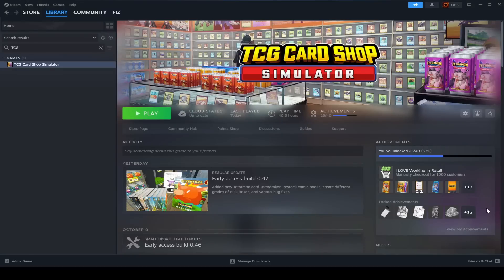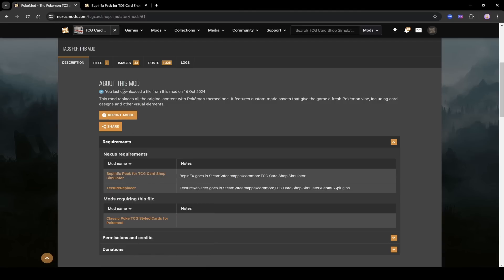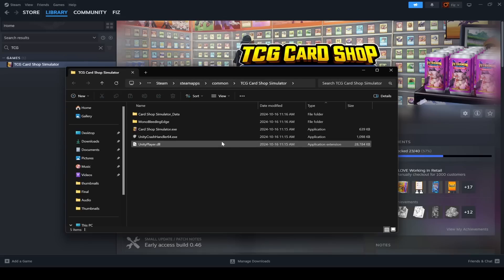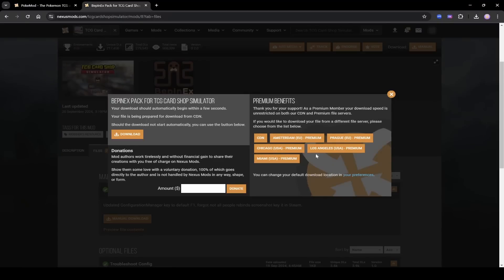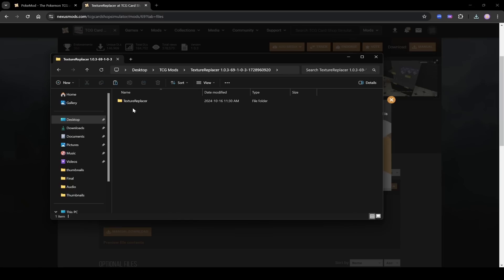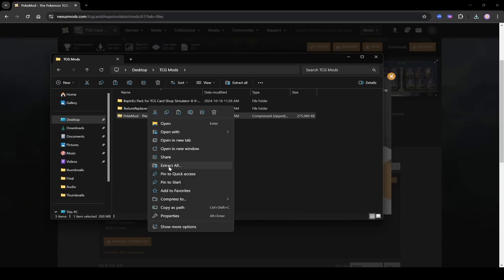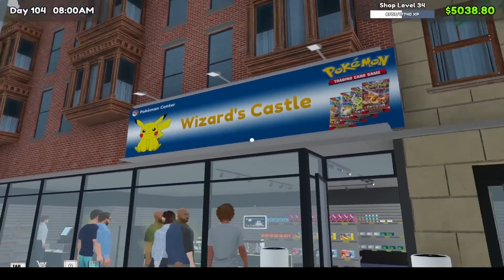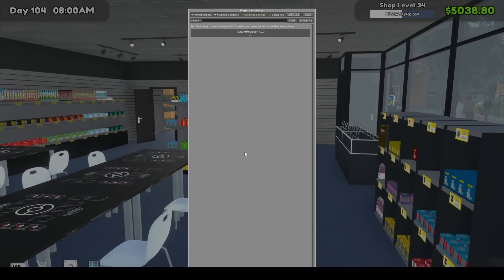TCG Card Shop Simulator - How to Install Pokemod Version 4.3 Step by Step!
In this video, I show you a step by step guide on how to install PokeMod version 4.3, the best Pokemon Card Skin mod for TCG Card Shop Simulator, in my opinion.

📣UPDATE: Need to update the mod to a new version or want to remove it? Check out this video:

📣 IMPORTANT: If anyone is having trouble with the last step (at 7:30), instead of pasting the folder like I did, drag and drop the TCG Card Shop Simulator folder from your mods folder to this folder in an empty spot. Make sure not to drag it into another folder!

Chapters:

00:00 Introduction
00:29 Getting Set Up
01:14 Install BepInEx
04:22 Installing TextureReplacer
06:24 Installing PokeMod
08:40 Troubleshooting